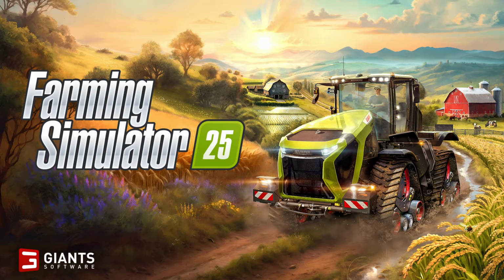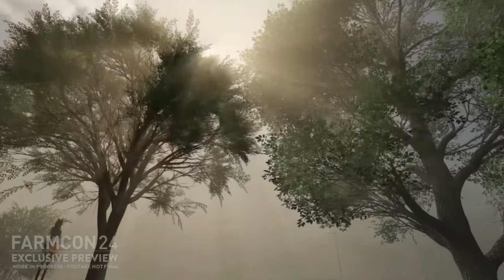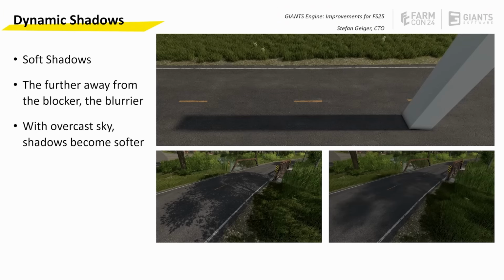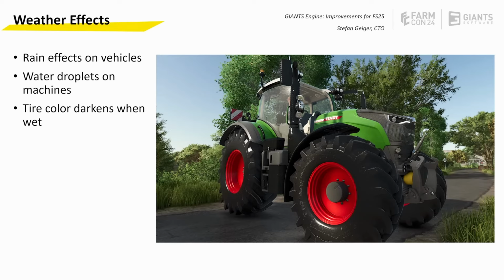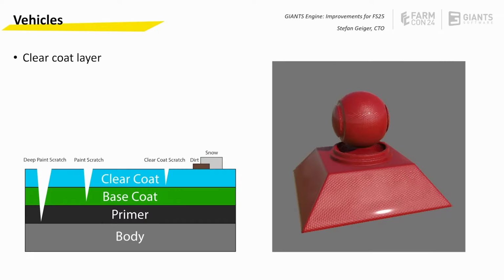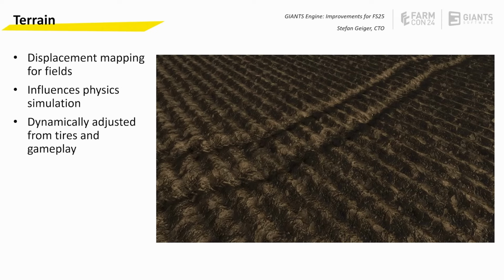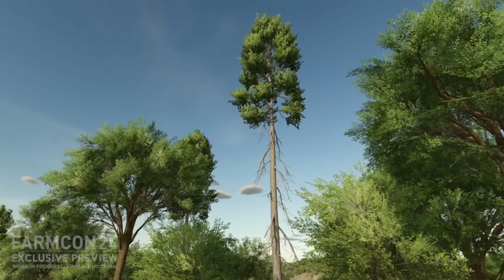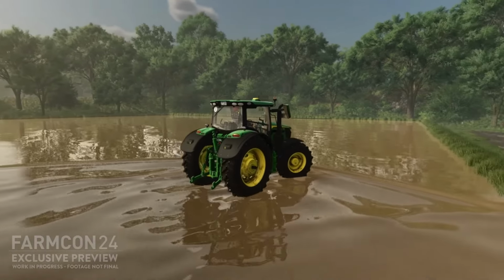Farming Simulator 25 Ground Deformation, Water Physics, Weather Effects, New Giants Engine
In this video i am going to be taking a look at the new giants engine 10 for Farming Simulator 25 which brings various new features and performance improvements to game.